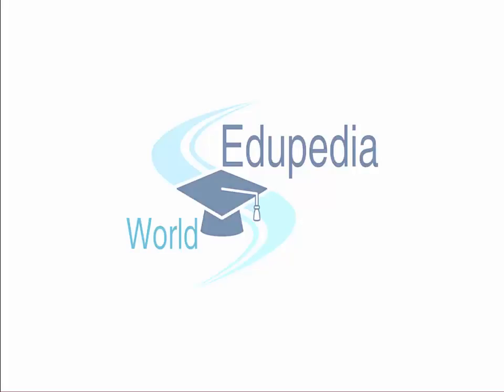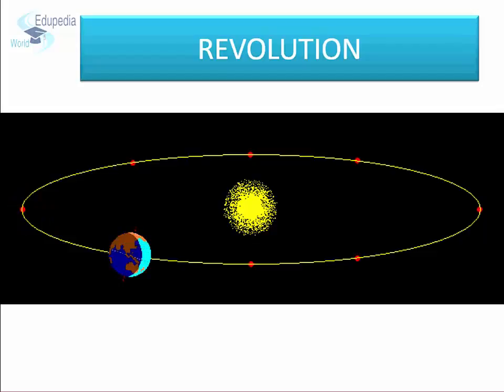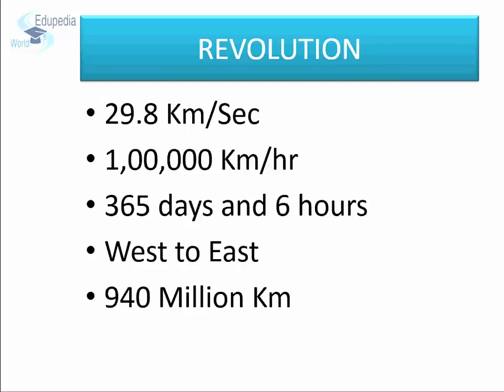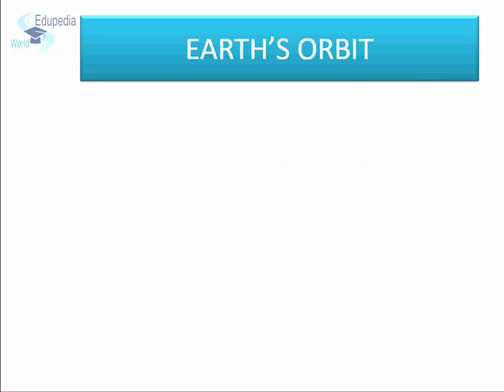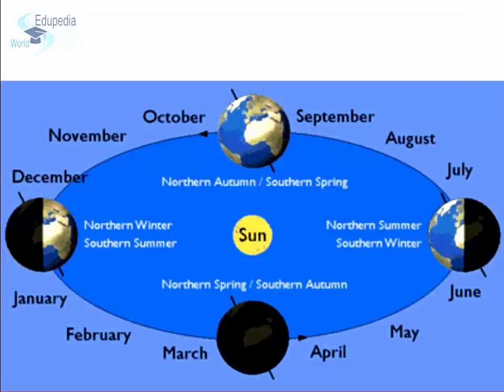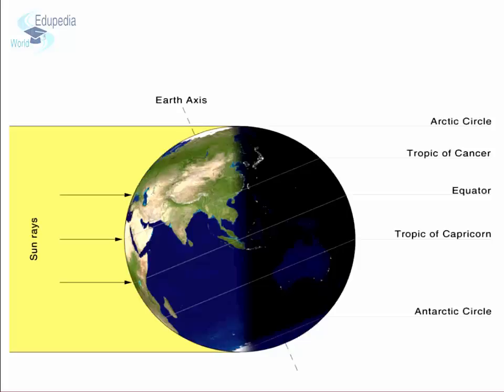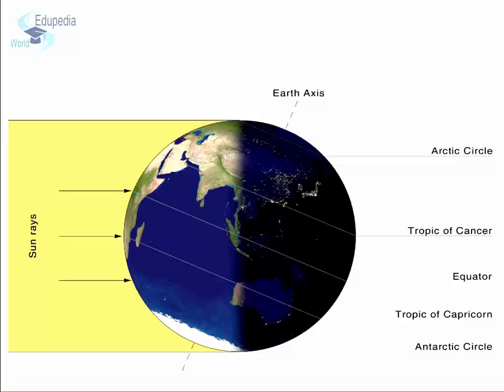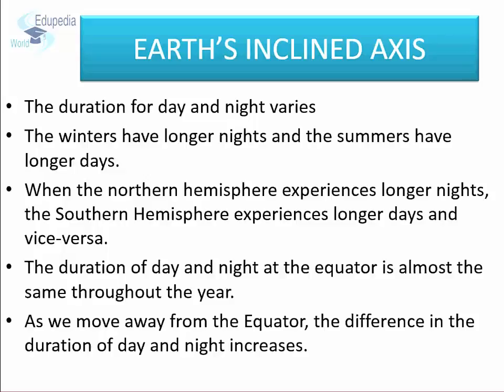Geography Grade 9: Motions of Earth | Revolution of Earth | Chapter 03 | Part 02 | Continued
GEOGRAPHY(Grade 9)

What is Revolution ,
Facts about Revolution,
What is Leap year,
What is Orbit,
What is Plane of Ecliptic,
Common Misconceptions regarding Earth Revolution,
Why sometimes days are longer and nights are smaller and vice-versa.